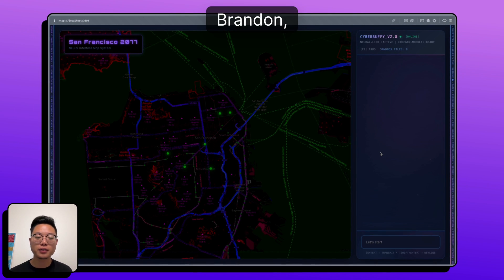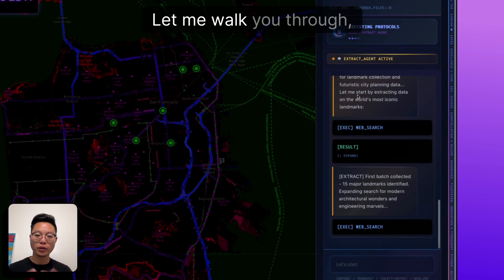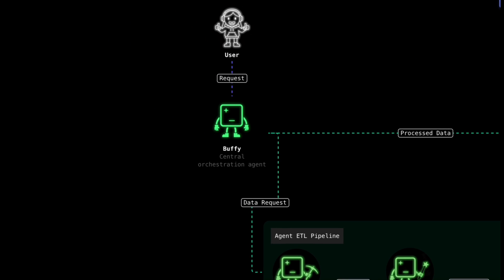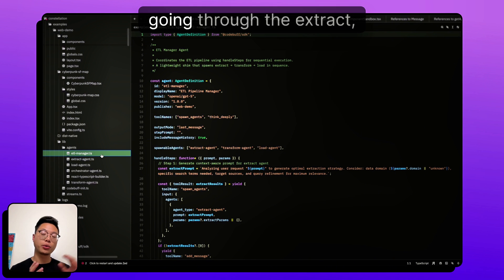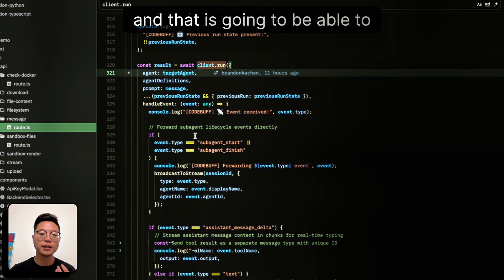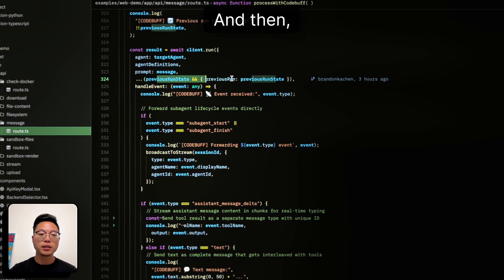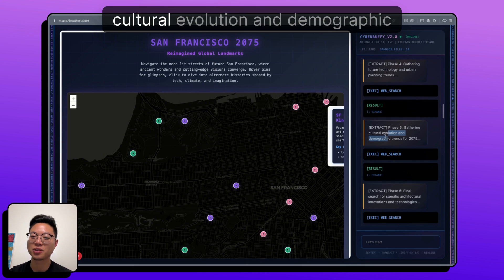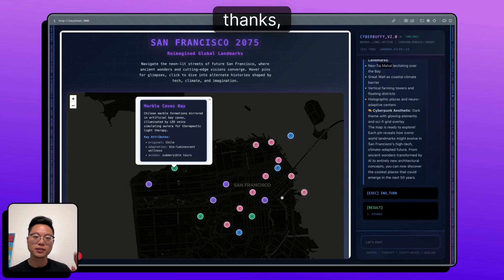Introducing the Codebuff SDK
Check out this Codebuff-powered web app I built using our new SDK!

Codebuff Launch Week Day 4: the Codebuff SDK

Now Codebuff runs in any environment, not just the CLI.

Your custom agents 🤝 SDK
You get power, flexibility and ease of use.

We're in the age of truly personal software now.